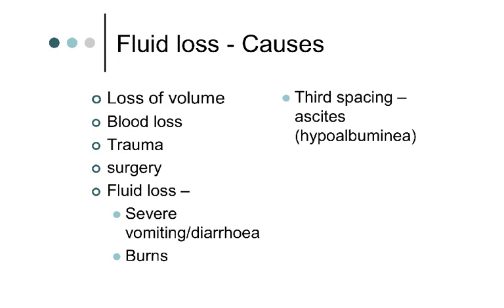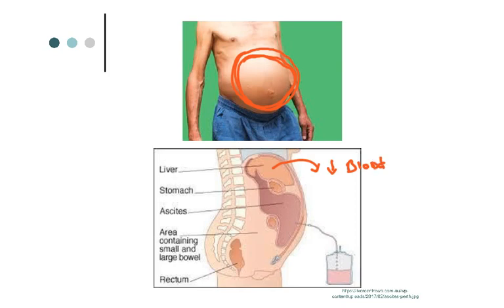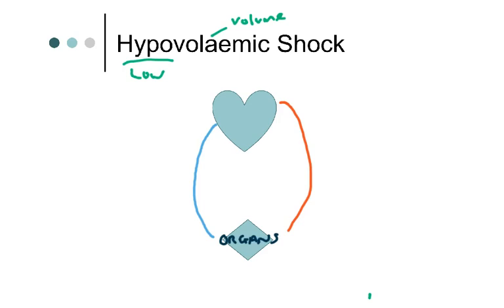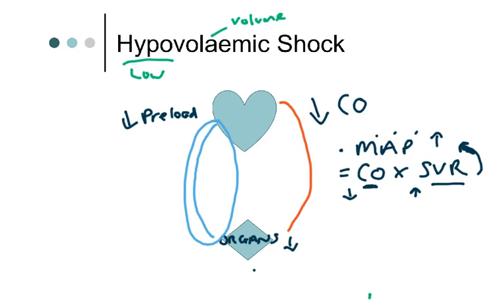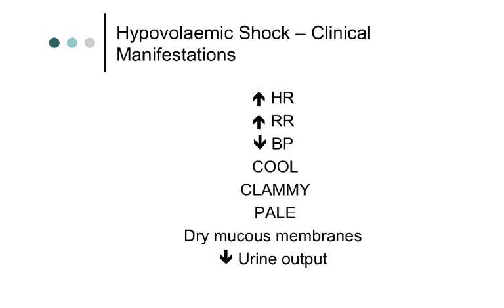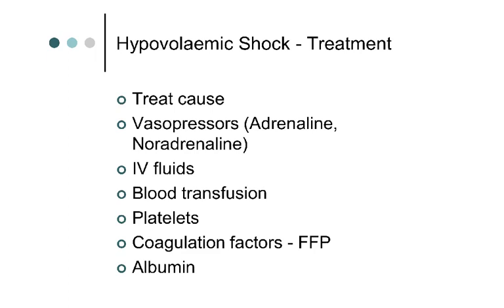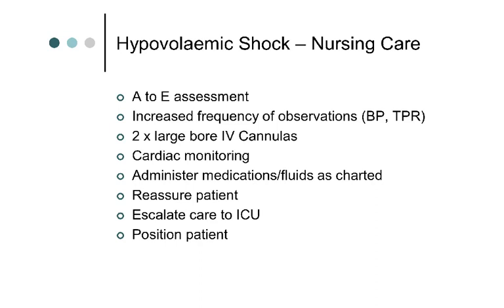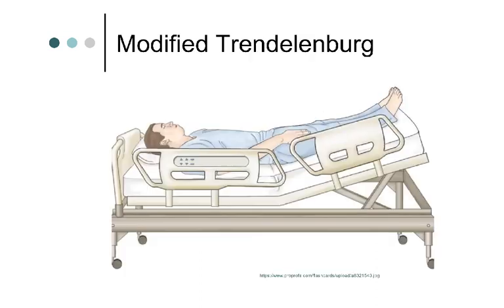Fluid Loss And Hypovolaemic Shock